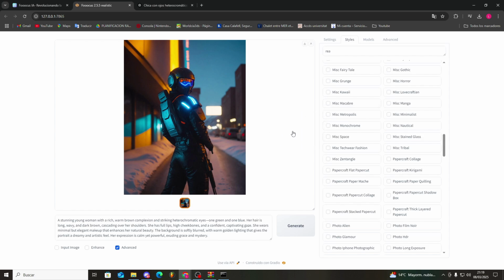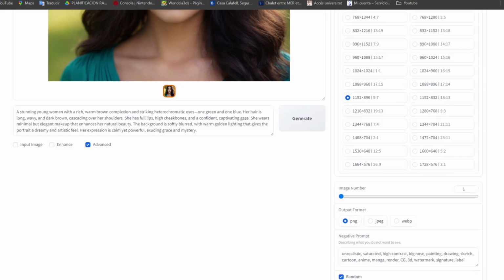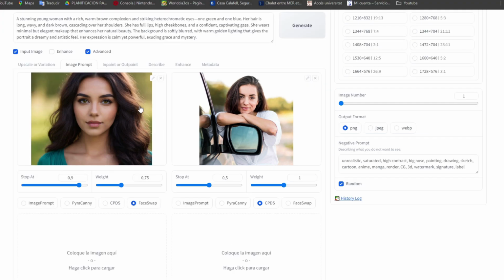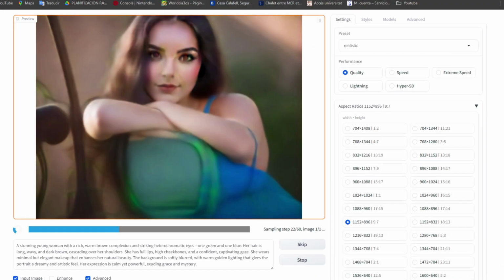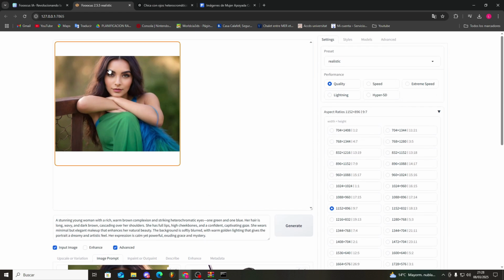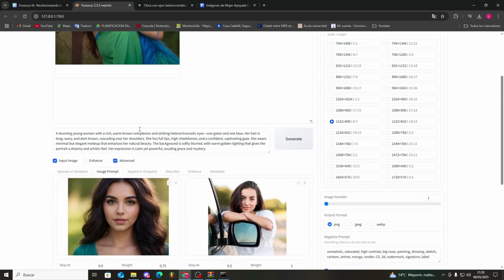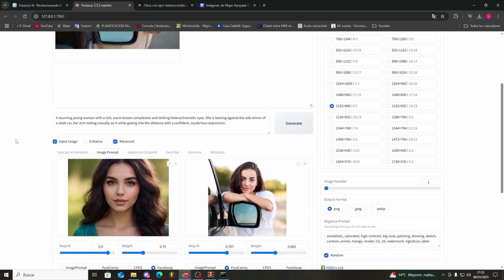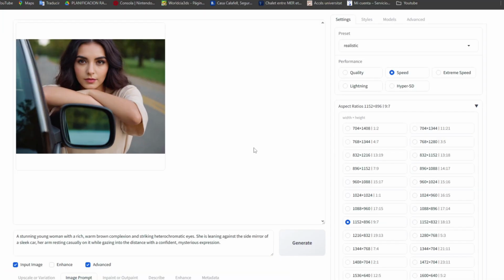HOW TO CREATE Your Own CHARACTERS with AI in DIFFERENT SCENARIOS - FOOOCUS AI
Design unique characters with FOOOCUS AI and place them in various scenarios. Learn how to customize every detail using artificial intelligence. 👍